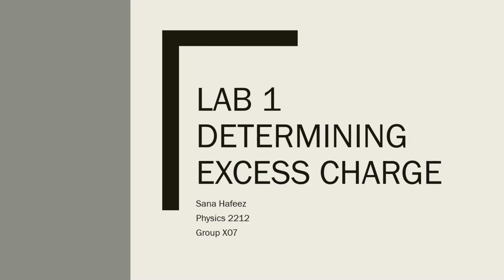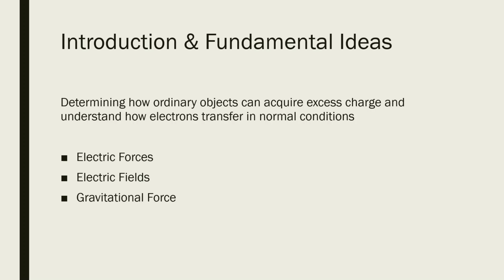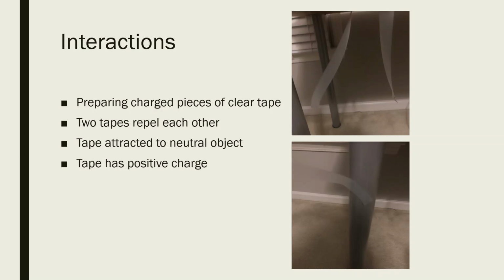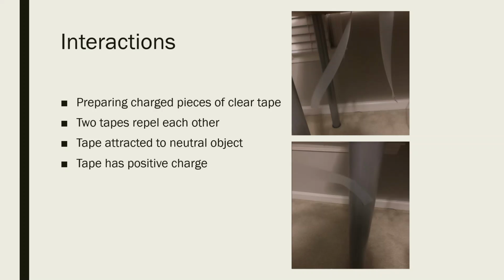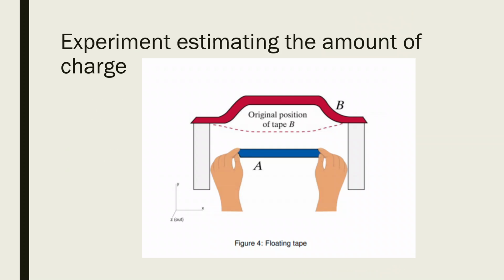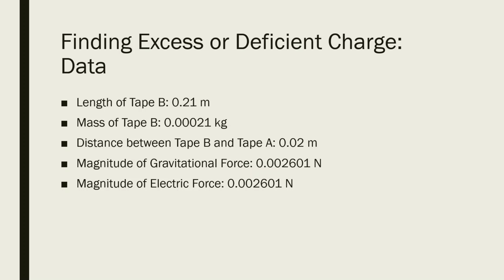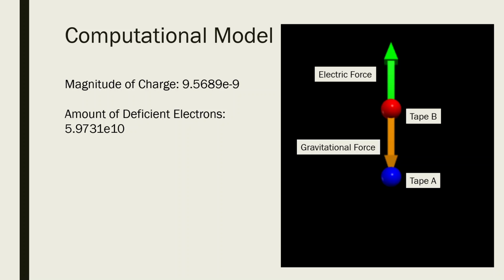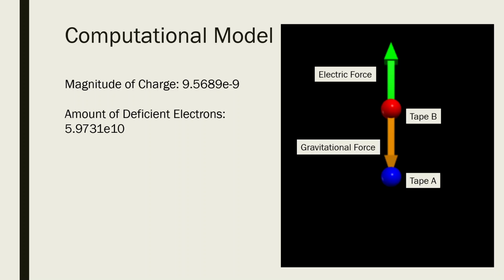Lab 1: Determining Excess Charge